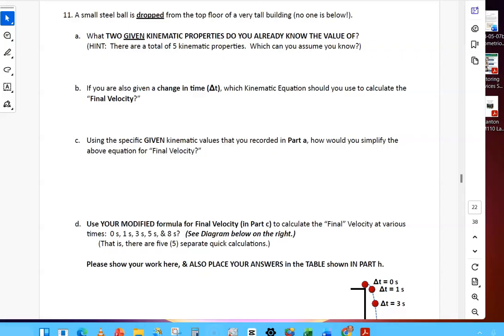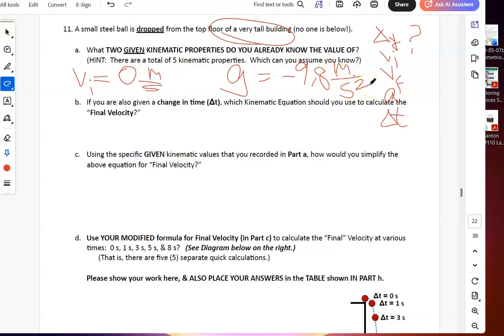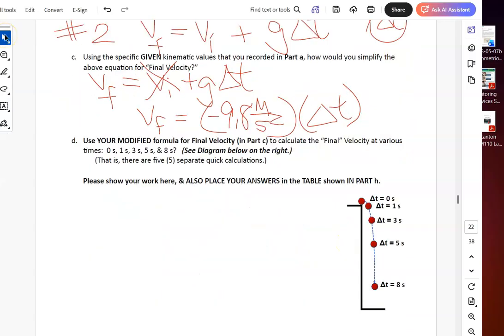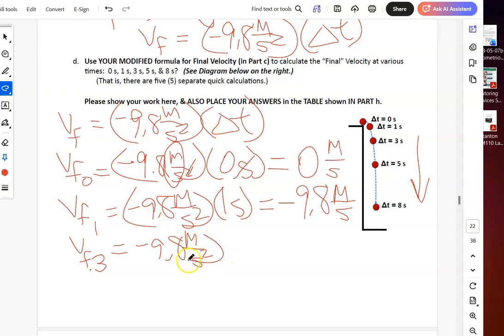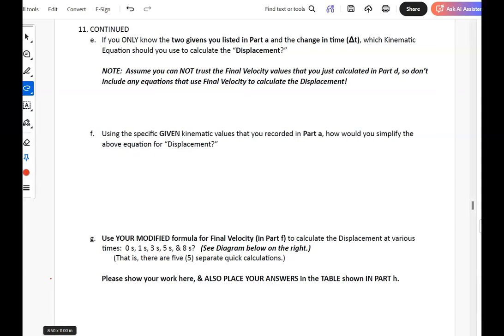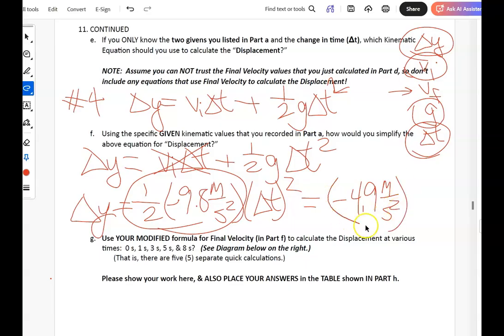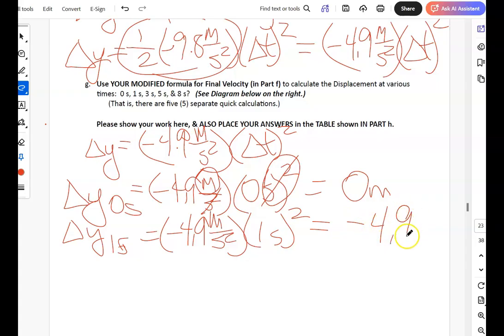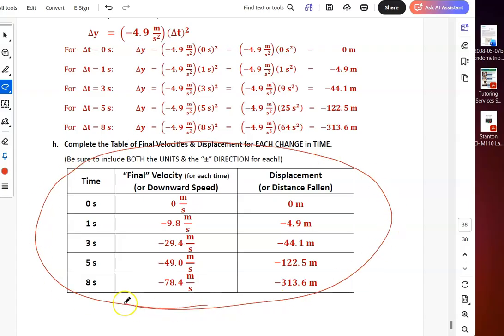PHY111 Practice Exam 1 - part 11 (Simple Vertical Kinematics) (16 min.)